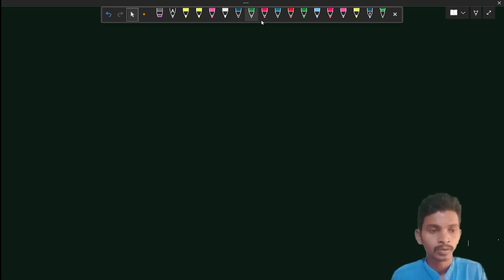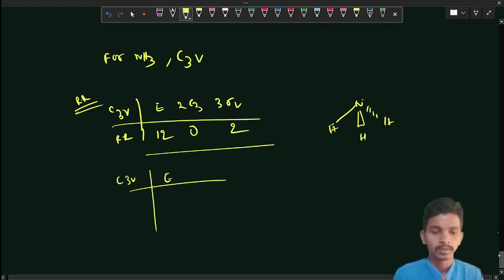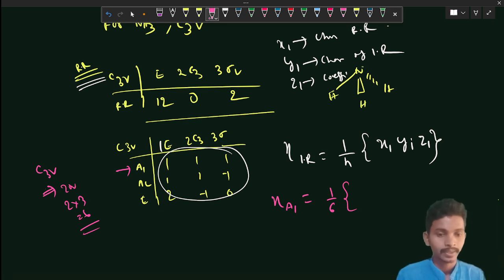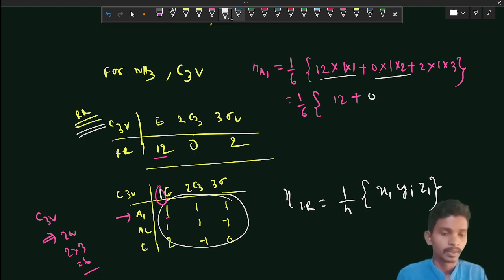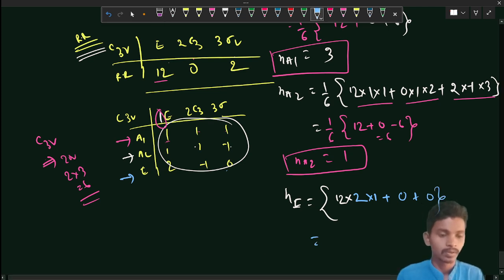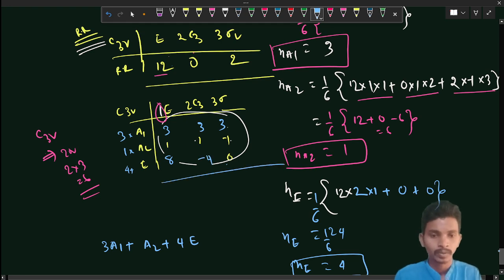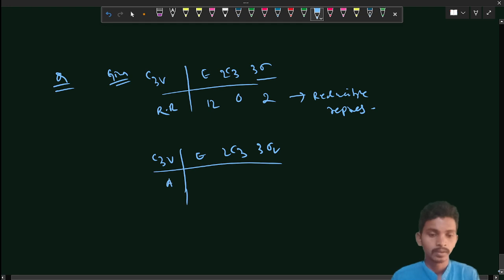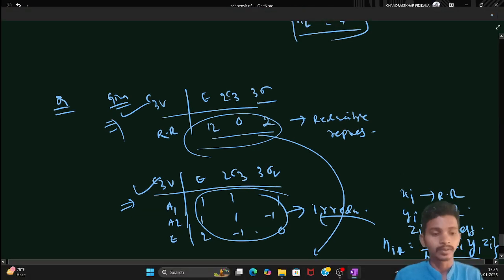L-12 Irreducible Representation for C3v Point Groups